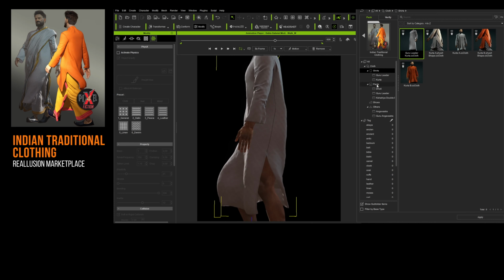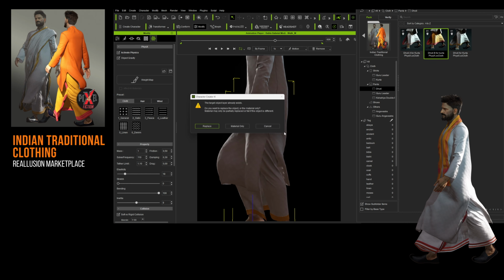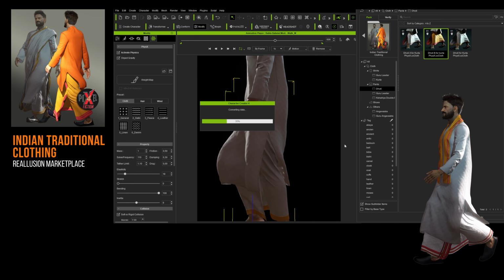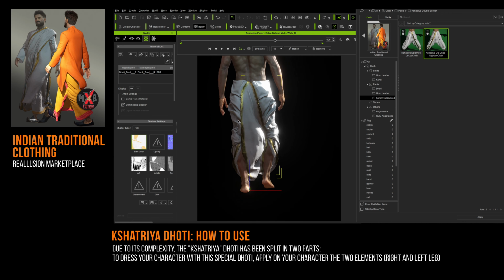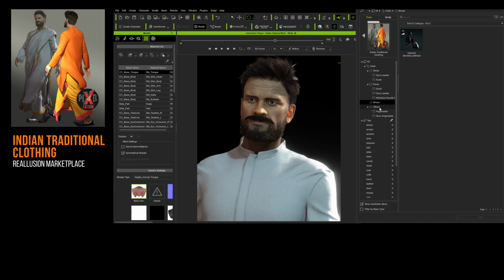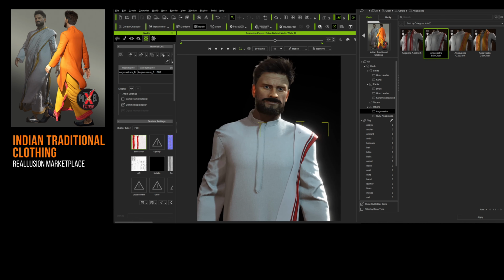Indian Traditional Clothing Pack: Overview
This is a short presentation of the "Indian Traditional Clothin" pack available on the REallusion Marketplace

The different outfits are explained here briefly, as well as some of the special features.

0:00 Introduction
0:57 Pack content presentation
1:10 Kurta "Long Sleeve Shirt"
1:50 Dhoti "Loincloth"
2:30 Special "Dhoti" Kshatriya
3:13 Upanah "Sandals"
3:32 Angavastram "Shawls"
4:35 Angvastra for Guru Leader
4:52 Outro